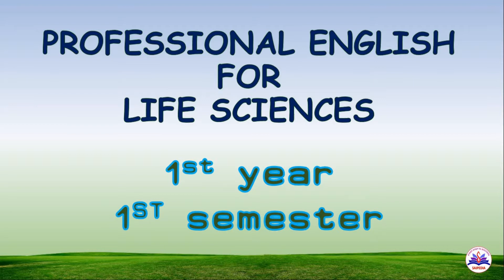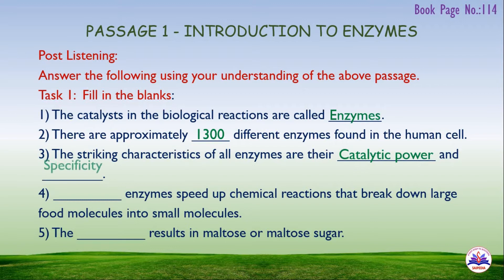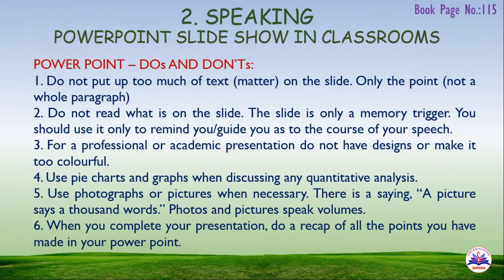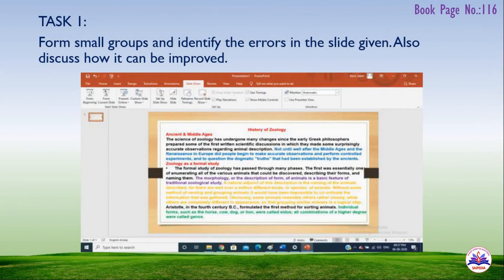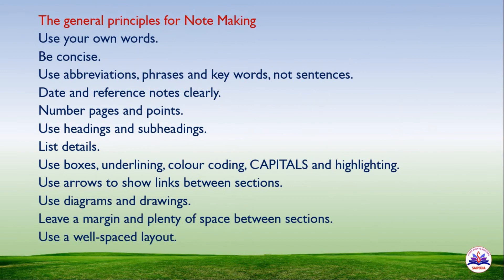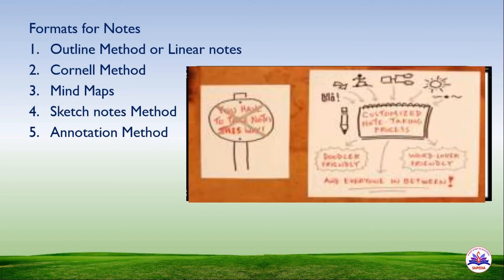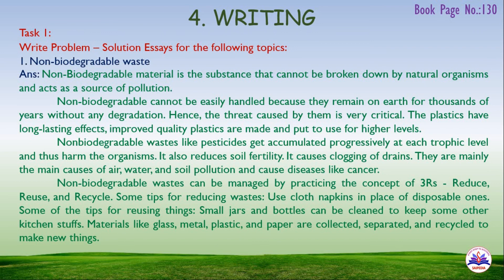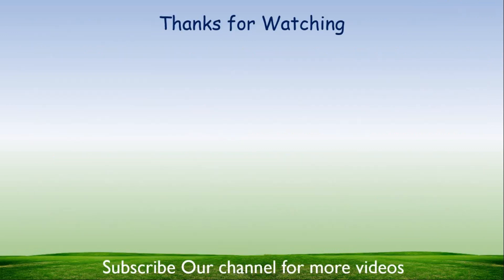English for Life Science| Unit 5 Task Answers| Professional English| MS University| Softskills Paper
This video covers the Task Answers for Unit 4 English for Life Science, Professional English Softskills Paper, UG Degree| 1st Year 1st Semester.

This is for all the UG SCIENCE Degree students, 1st Year, 1st Semester SoftSkills Paper English for Life Science Syllabus for students admitted 2020 onwards.

Here the Playlist for all 1st Year, 2nd Semester Communicative English Lesson Topics explanation and Task Answers:
Here the Playlist for all 1st Year, 1st Semester Communicative English Lesson Topics explanation and Task Answers: